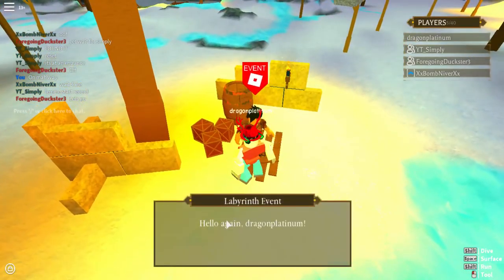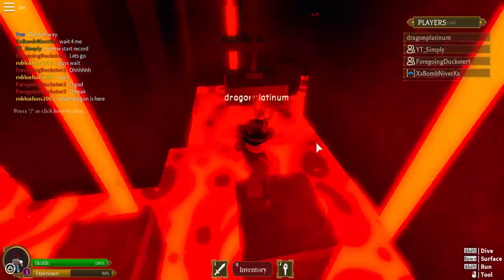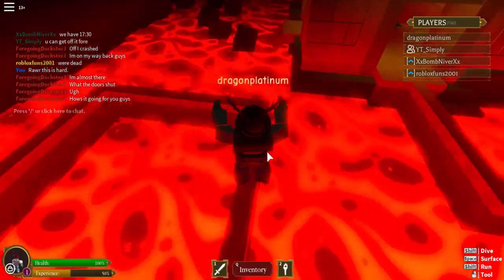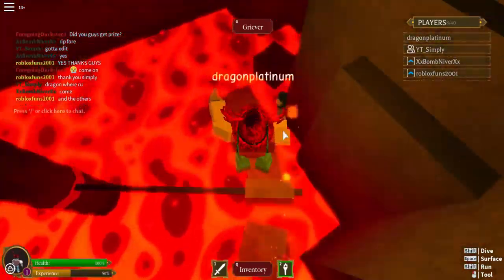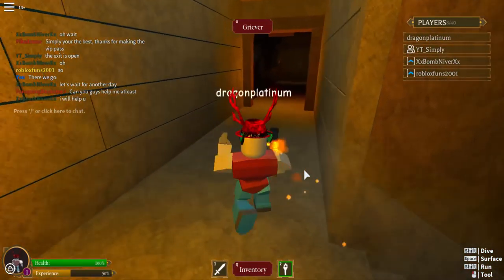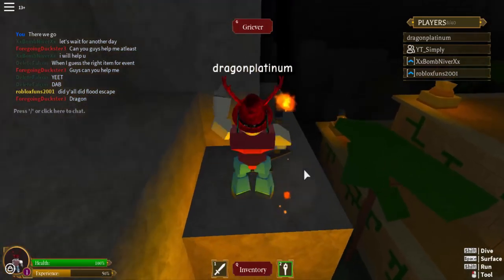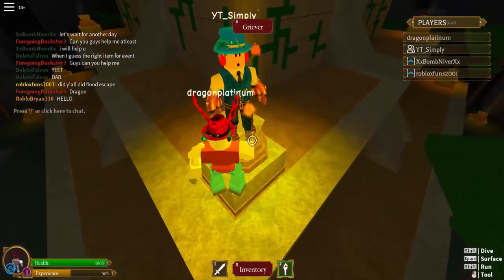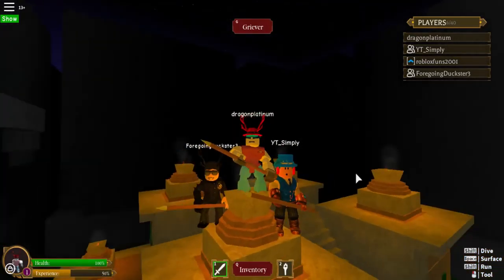How to Get the Maze Glasses | Roblox The Maze Runner Labyrinth Event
First event of 2018!